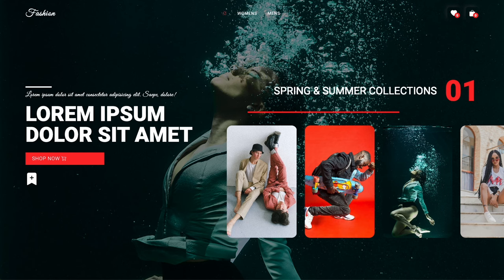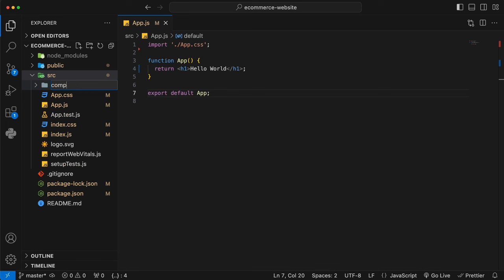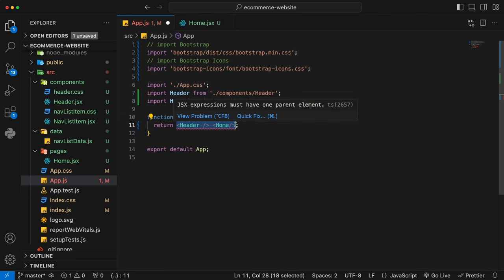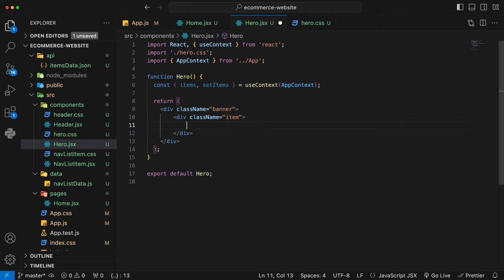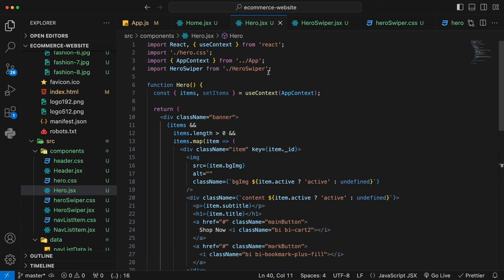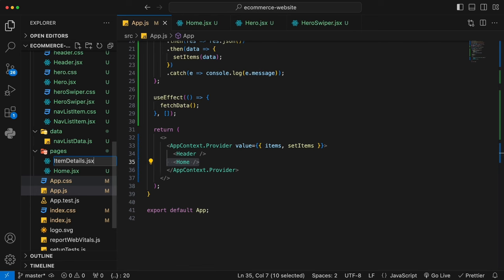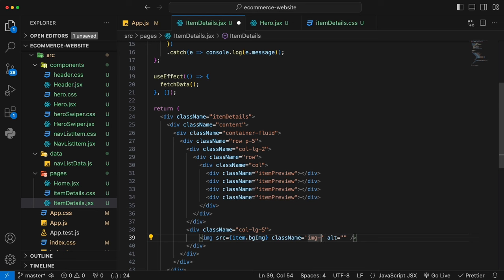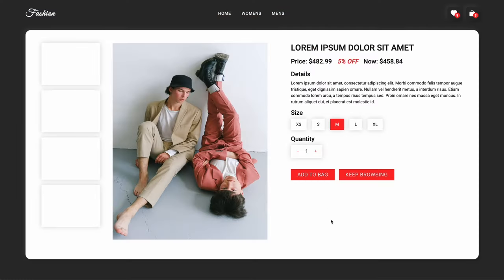🔥 Master the Art of Fashion Ecommerce Website with React js (1)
Welcome to a fashion-forward coding adventure! In this tutorial, join me as we craft a cutting-edge Dynamic & Responsive Fashion Ecommerce Website using the power of React.js.

🚀 What to expect in this video:
Beginner-friendly guidance: Perfect for those new to React.js!
A step-by-step walkthrough of creating a dynamic and visually appealing Fashion Ecommerce Website.
Learning essential React.js concepts like components, state management, and more.
Building a responsive interface for a seamless shopping experience.
I'll be your guide, breaking down complex concepts into easy-to-understand steps. You can code along with me, ask questions, and gain the skills to elevate your React.js proficiency.

👩‍💻 What you'll need:
Your preferred code editor (I'll be using Visual Studio Code, but choose the one you're comfortable with).

⚡️ Key features:
-- Responsive React Website (Mobile Friendly)
-- Multiple Page Website (react-router-dom)
-- Fashion ecommerce website
-- Add to Collection Feature
-- Shopping Bag/Shopping Cart Feature
-- Dynamic Carousel Slider
-- JSON server api endpoint
-- Dynamic Data Mapping
-- Product Details Page
-- Dynamic Product Item Card

🕒 Timecodes:
0:00 - Intro
2:35 - What you will learn
10:11 - Setting up project
20:50 - Header
36:45 - Home Page
38:24 - Hero Section
40:54 - Data Fetching from api endpoint (json-server)
01:09:46 - Swiper Carousel (swiper.js)
01:27:22 - Setting up Routes (react-router-dom)
01:30:00 - Product Item Details Page

🎈 Images used in the video (Google Drive allows all files to be downloaded as one zip file)